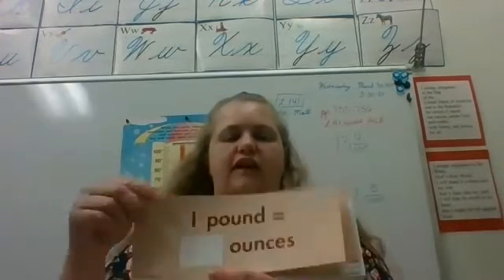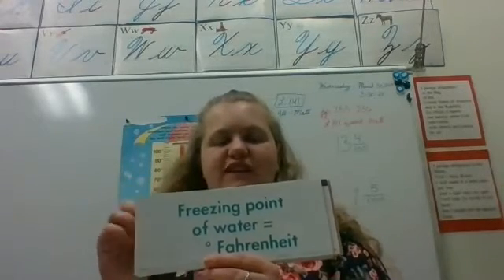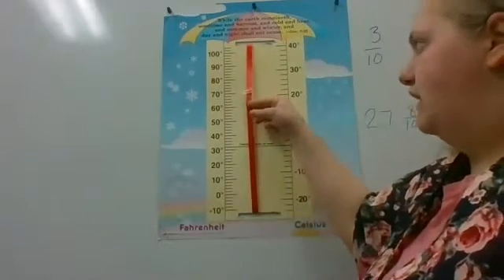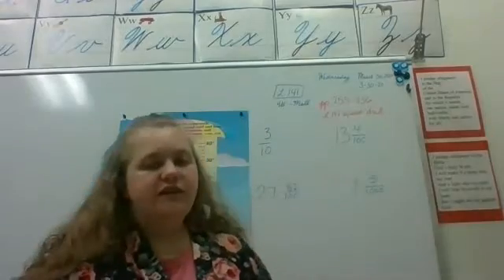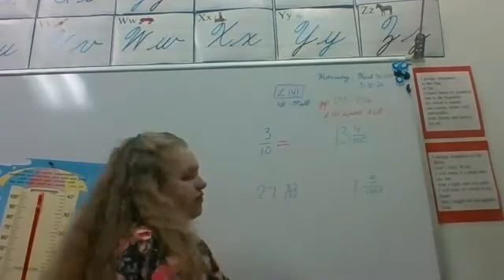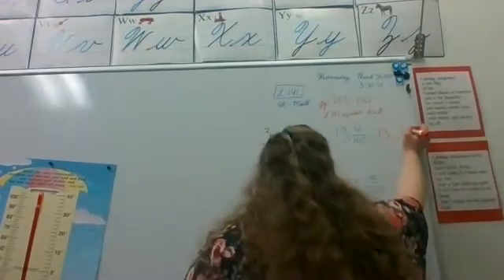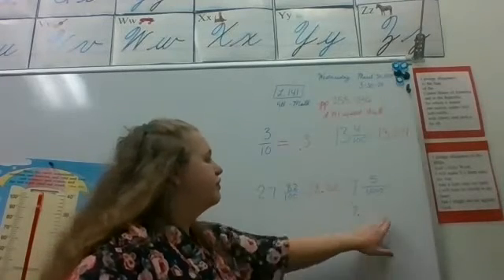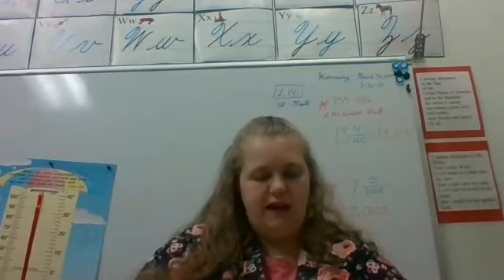4th Math L 141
Do pp. 255-256, Speed drill Lesson 141. HW: p. 256, Exercises 8-9. Test next lesson.